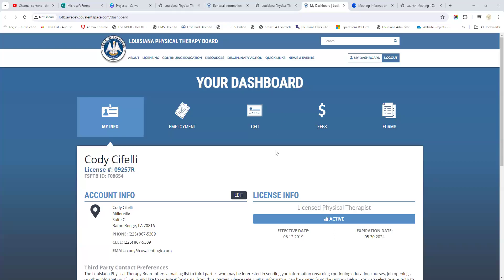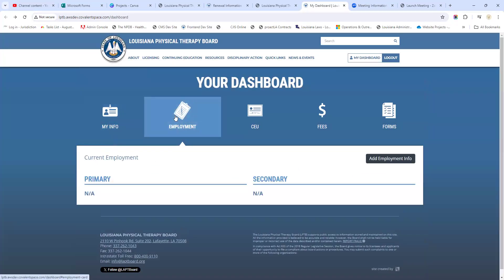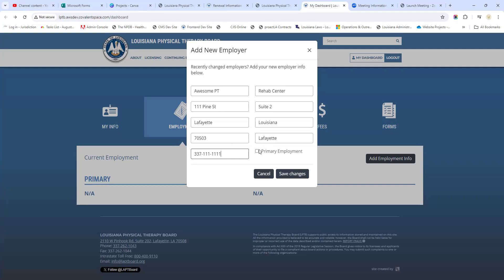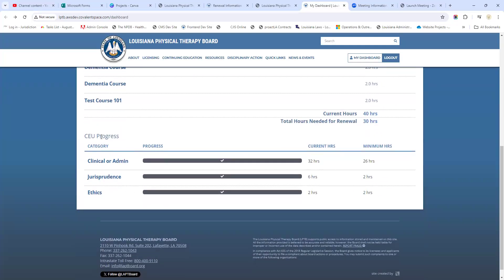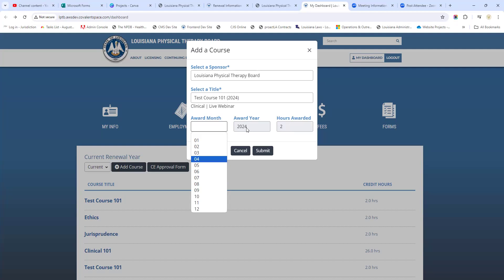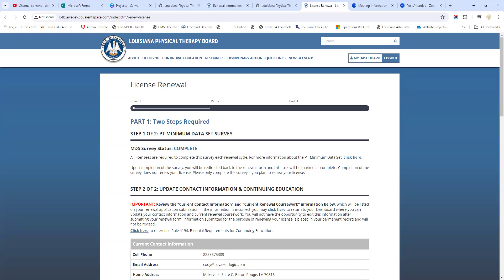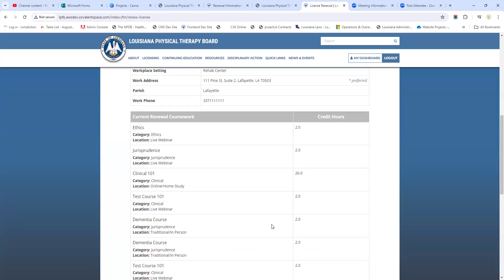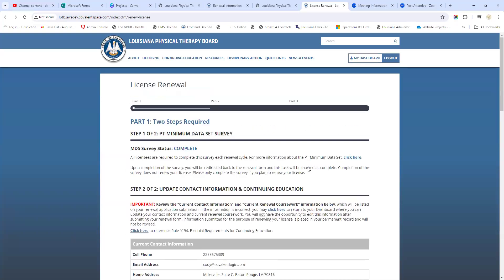How to Renew Your License - Updated